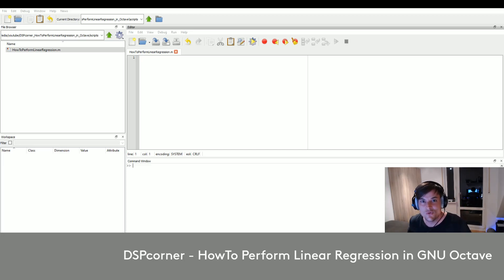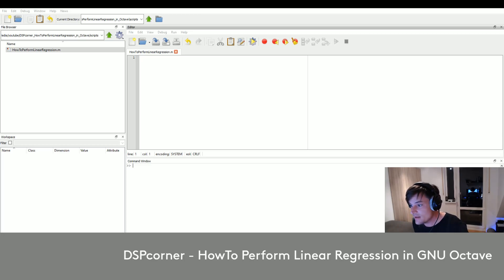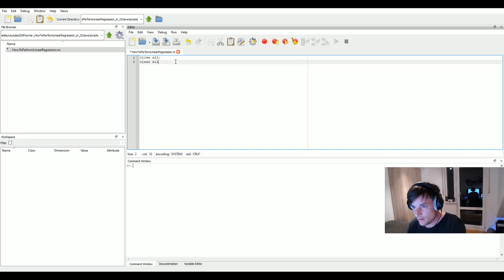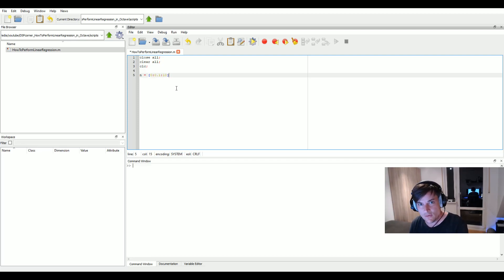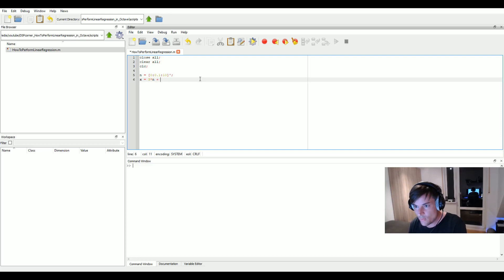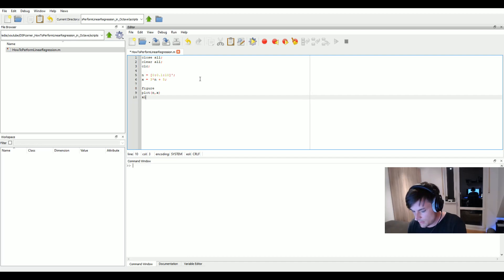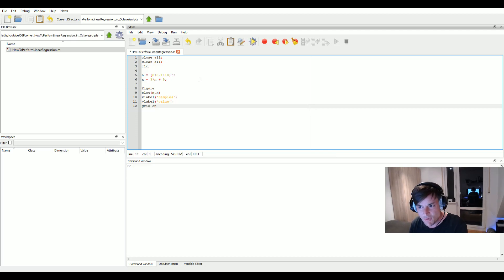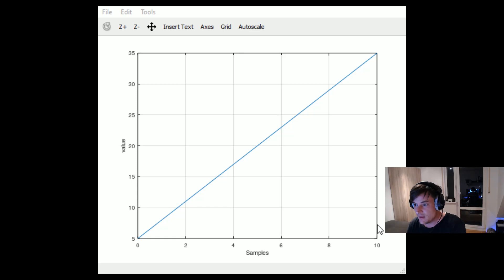HowTo Perform Linear Regression in GNU Octave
In this video  i am going to show "quick&dirty" (one take!) how to calculate the linear regression of a noisy dataset. So we try to fit a linear model into our noisy data! This means estimating the model parameters.

Have also a look at the link below to see how to calculate the Moore-Penrose (pseudo)inverse:

You can also study some singular value decomposition if your head is not already exploding (used inside the pinv()-command):